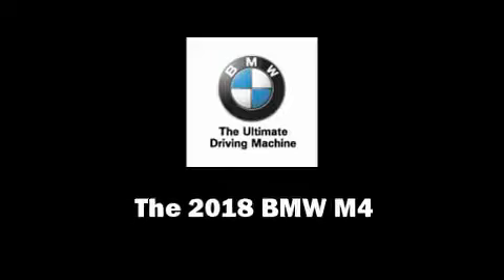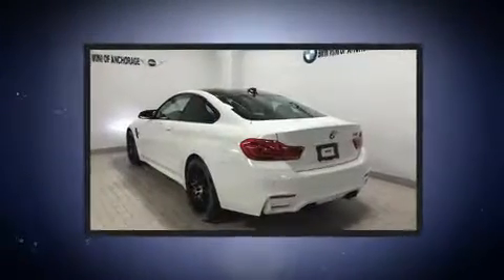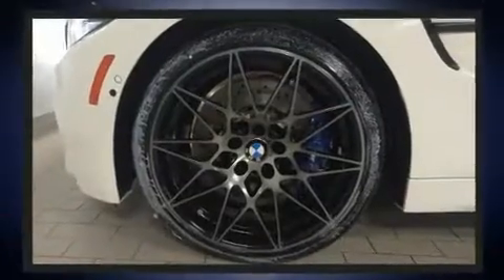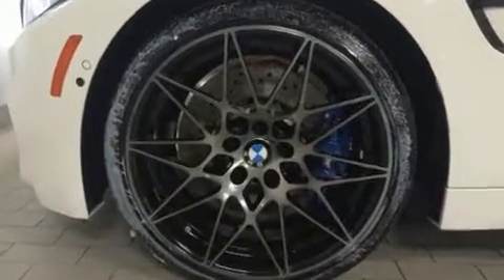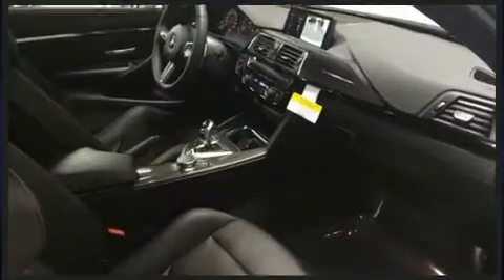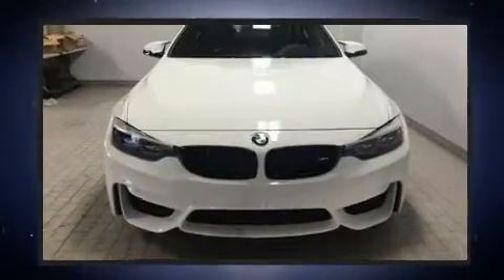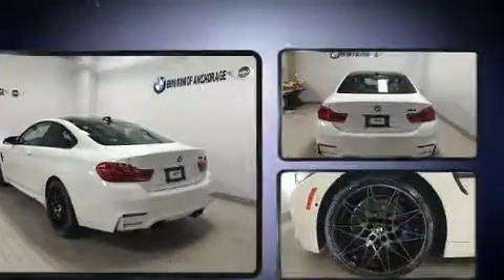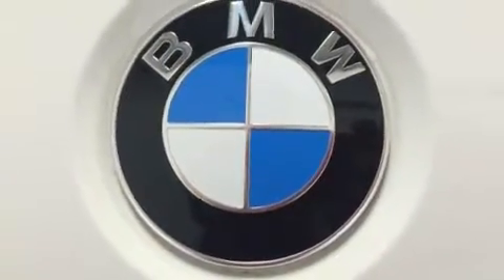2018 BMW M4 in Anchorage, AK 99501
Come test drive this 2018 BMW M4. This 2 door, 4 passenger coupe offers the features and options for which you've been searching. BMW made sure to keep road-handling and sportiness at the top of it's priority list. It features an automatic transmission, rear-wheel drive, and a 3 liter 6 cylinder engine. The engine breathes better thanks to a turbocharger, improving both performance and economy. The following features are included: speed sensitive wipers, a leather steering wheel, a built-in garage door transmitter, a power seat, heated seats, remote keyless entry, and seat memory. Audio features include a CD player with MP3 capability, A 20 gigabyte hard drive, and 16 speakers, providing excellent sound throughout the cabin. BMW ensures the safety and security of its passengers with equipment such as: dual front impact airbags with occupant sensing airbag, front side impact airbags, traction control, brake assist, a security system, an emergency communication system, and 4 wheel disc brakes with ABS. Electronic stability control ensures solid grip atop the road surface, no matter how challenging the driving conditions. We pride ourselves in the quality that we offer on all of our vehicles. Stop by our dealership or give us a call for more information.